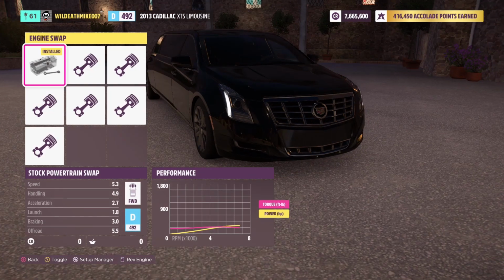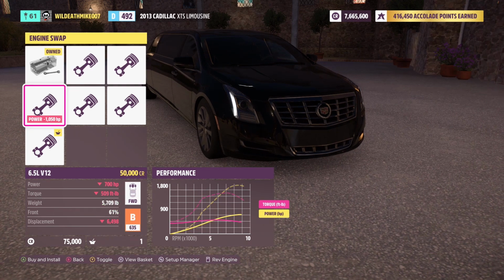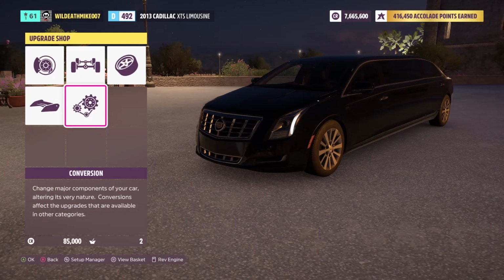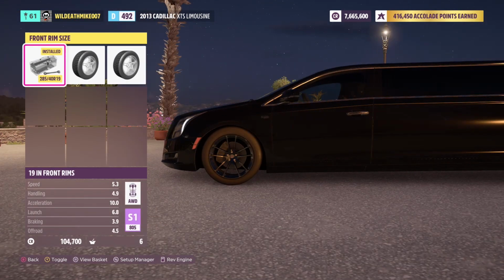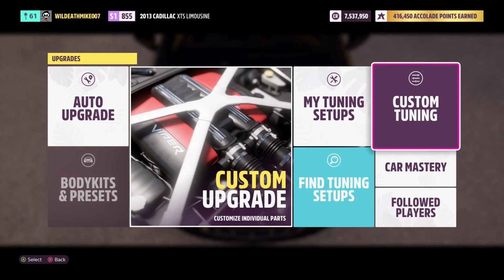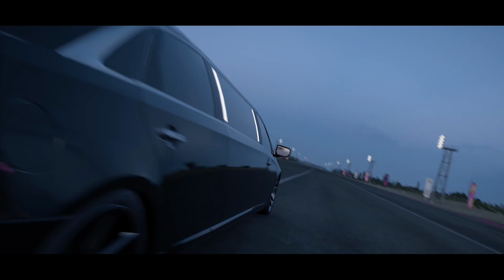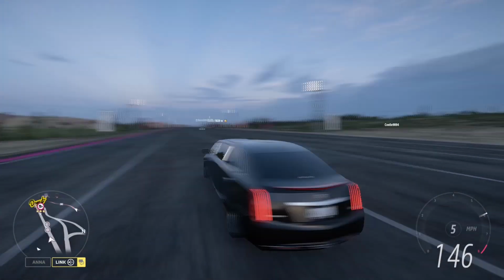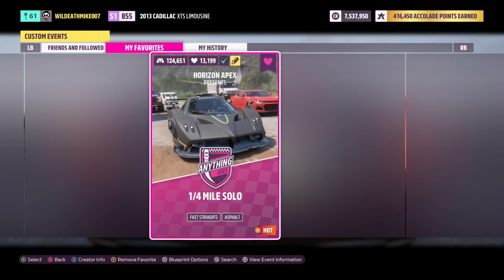2013 Cadillac XTS Limo drag build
Hello in today's video we will be looking and modifying the 2013 cadillac XTS limo turning it into a drag limo
the real question is it OP?